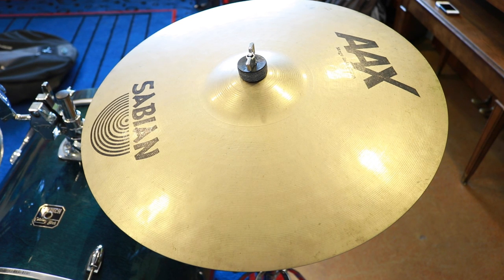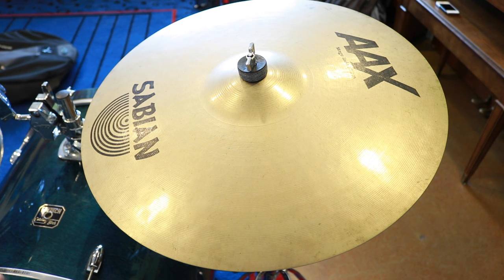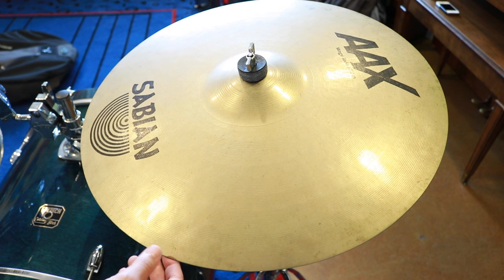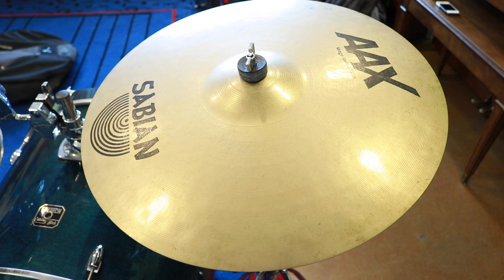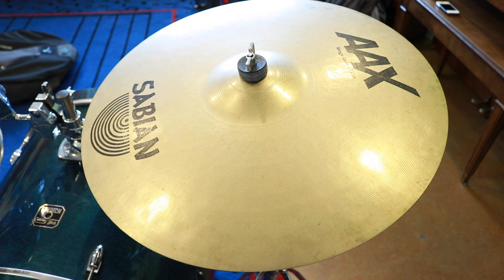Quick Ride Cymbal Tip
A quick discussion on the variety of sounds you can get from a single ride cymbal!

Tap into your musical talent with private and group music lessons in Austin, TX

Lone Star School of Music is the premier music school for private music lessons and group music classes in Austin, TX. With 3 locations to serve you, our goal is to be the best source for quality music lessons. We will reach our goal by consistently offering high quality music classes and lessons for groups and individuals taught by experienced music instructors who take pride in teaching the correct ways to learn how to play an instrument.

Have fun while learning how to play an instrument correctly

We strive to make music learning fun and have realized that some people learn more effectively with one on one attention from the instructor while others learn better in group situations. We offer private music lessons, group music classes, adult classes and more. If you have just been letting your musical talent go to waste, it’s time to tap into that talent and bring it to life. Whether you are a beginner or just want to brush up on your musical skills, we have the class for you!

Various Music Classes We Offer Include the Following:
Piano Lessons
Drum Lessons
Guitar Lessons
Violin Lessons
Brass Lessons